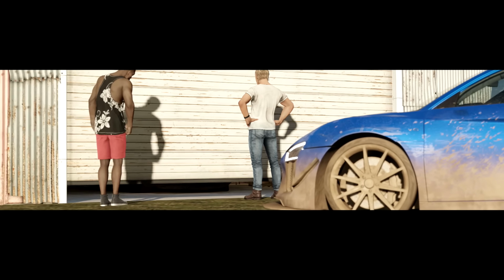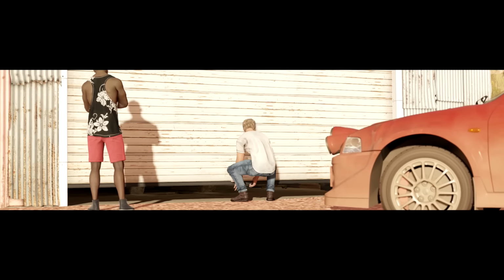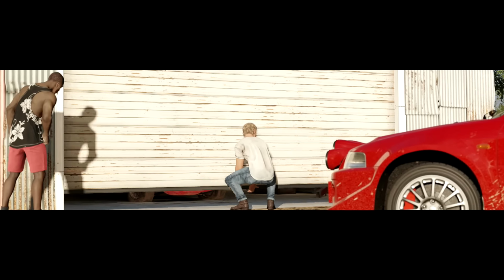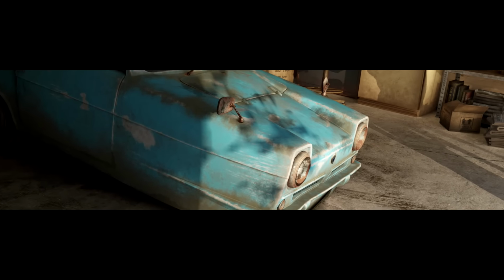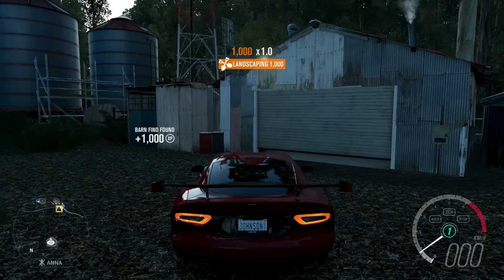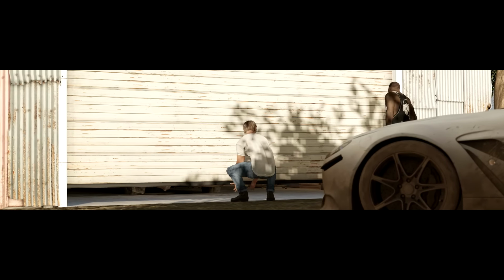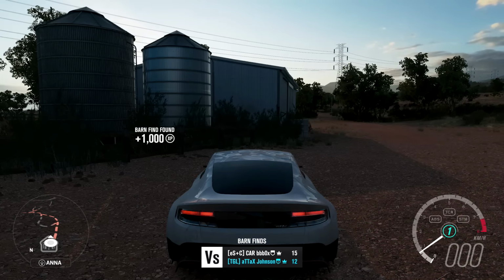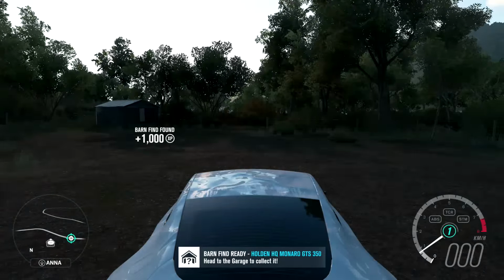Forza Horizon 3 ALL BARN FINDS Guide/Tutorial by aTTaX Johnson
All 15 barn find locations of Forza Horizon 3. Livestreams on Twitch